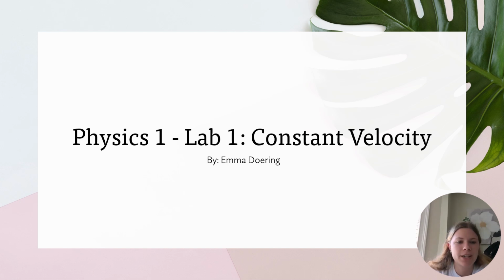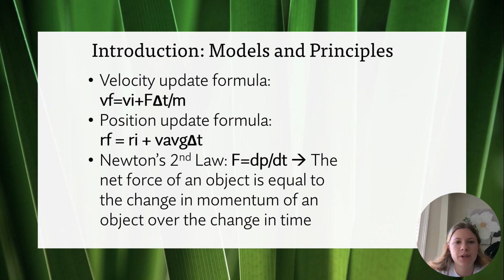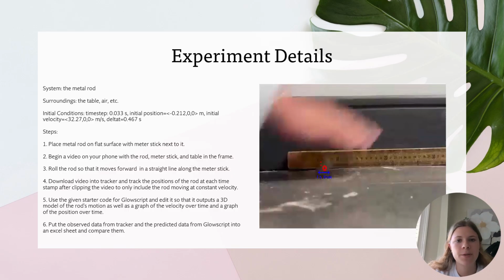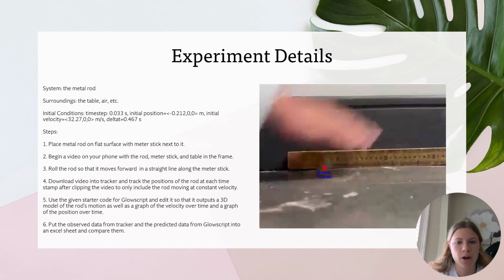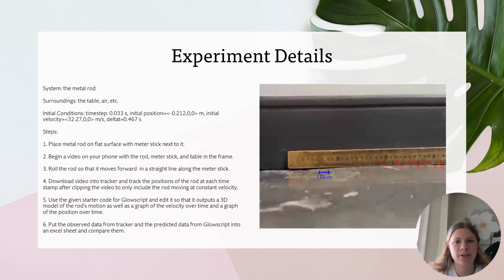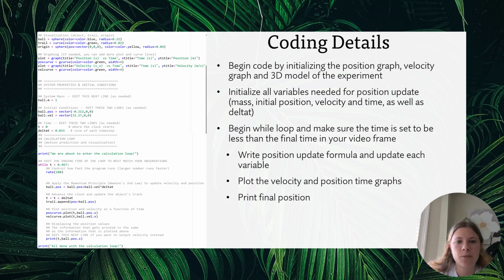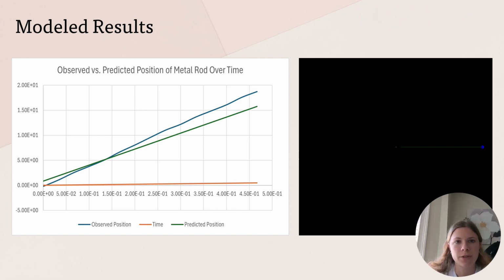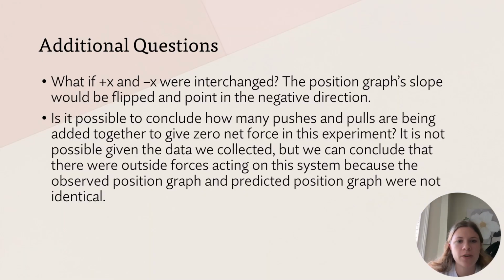Physics 1-Lab 1: Constant Velocity